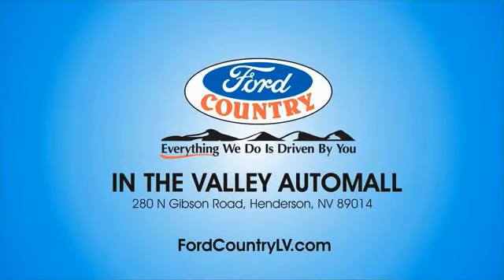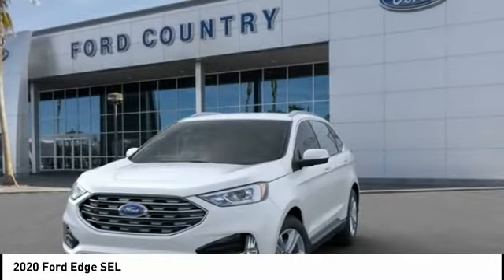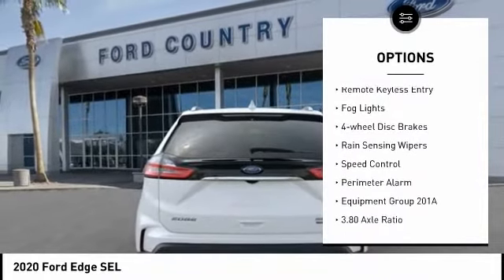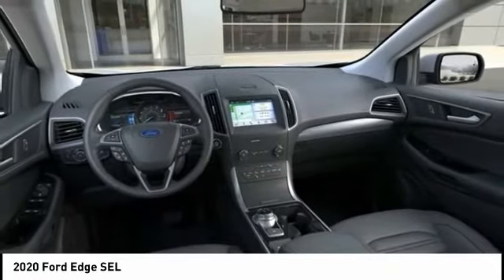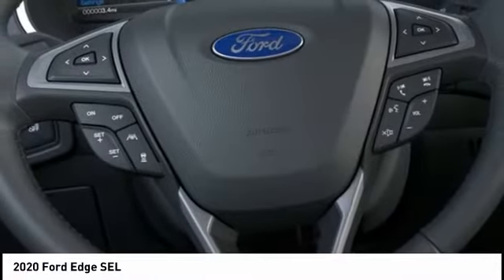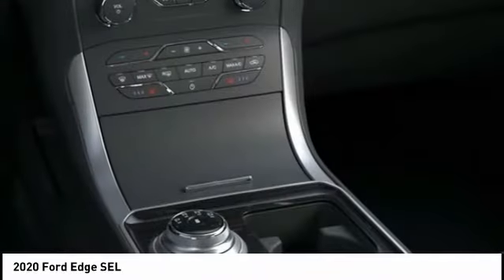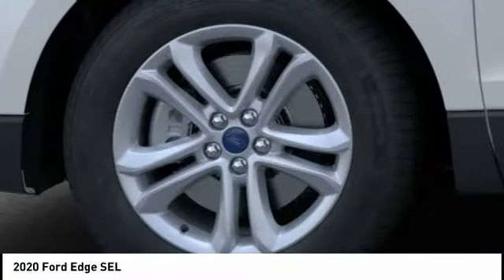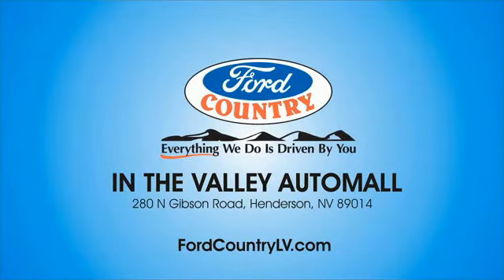2020 Ford Edge Henderson NV 65993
2020 Ford Edge SEL

2020 Ford Edge SEL White FWD Automatic EcoBoost 2.0L I4 GTDi DOHC Turbocharged VCTRecent Arrival! 21/29 City/Highway MPG Price includes: $1250 - Retail Customer Cash. Exp. 03/31/2020 $500 - Ford Credit Retail Bonus Customer Cash. Exp. 03/31/2020 $750 - Retail Bonus Customer Cash. Exp. 03/31/2020